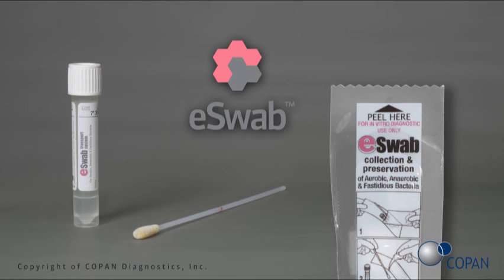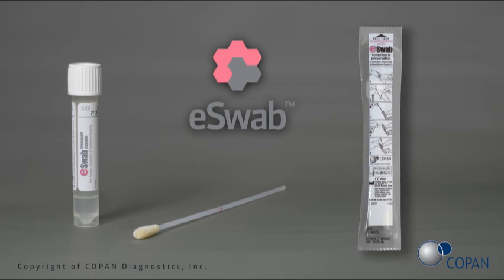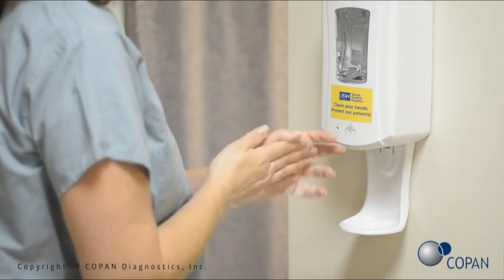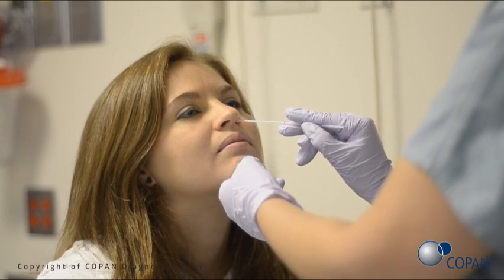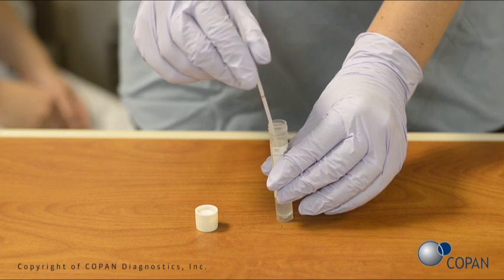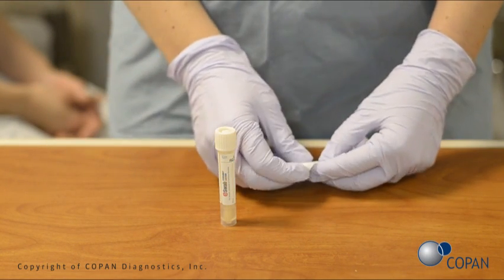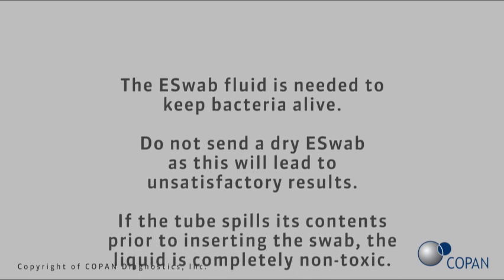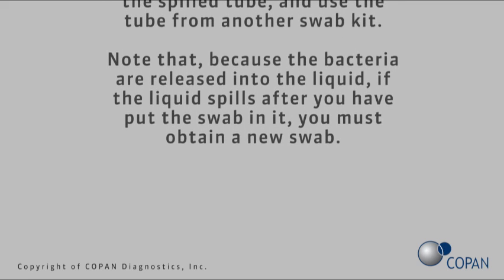How to Use COPAN’s ESwab for Nasal Sample Collection for MRSA Testing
This video is intended for nurses, lab technicians and other clinical staff, and provides simple step-by-step instructions for using Copan’s ESwab™ for nasal swab sample collection for MRSA testing.

Specimen collection should be performed by health care personnel who have completed training and demonstrated competency.

Always read the manufacturer’s package insert for specific instruction regarding specimen collection and transport for the type of test kit being used.

For best results, follow steps outlined in this video and briefly summarized here:
• Put on gloves
• Open the peel pouch
• Place the white swab into one of the patient’s nostrils. Rotate 5 times, pressing lightly against the inside of the nose to collect the nasal sample.
• Repeat the process in the second nostril with the same white swab.
• Open the ESwab tube, and place the white swab into the liquid.
•  Break the swab shaft off at the pink pre-molded breakpoint, leaving the bottom half of the swab in the tube and recap the Eswab tube.
• Dispose of the top of the swab stick in a regular trash can.
•  Apply the patient identification label.

ESwab™ simplifies and streamlines collection by maintaining viability of aerobic, anaerobic and fastidious bacteria for up to 48 hours at refrigerator and room temperature, allowing for multiple tests from one sample and better pathogen recovery.

To learn more about the benefits of Copan's ESwab or to refill your supply, please